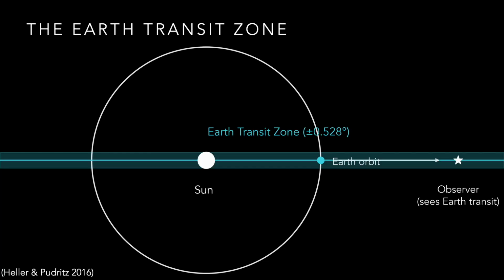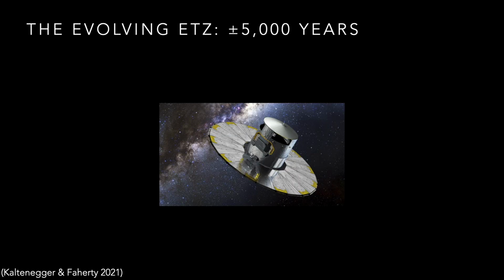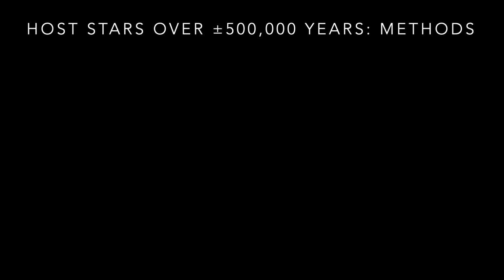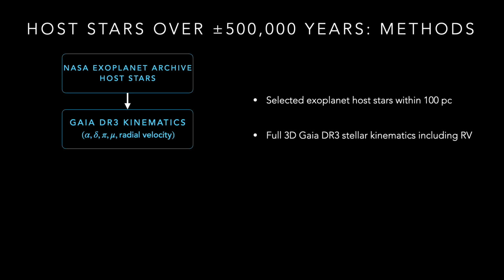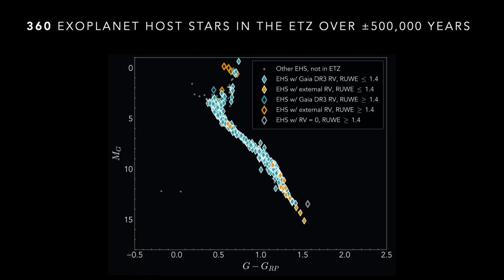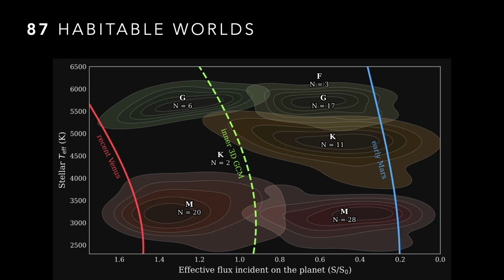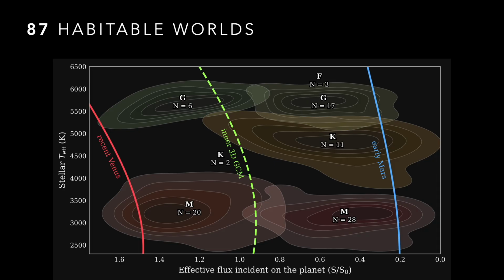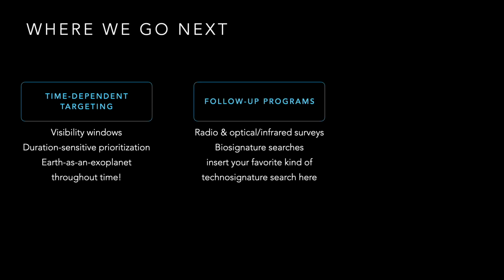Stars That Can See Earth Transit | Diana Solano-Oropeza | IAUS404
Exoplanet Host Stars That Can See Us Transit

Presented by Diana Solano-Oropeza
Cornell University

Poster presented at IAU Symposium 404: Advancing the Search for Technosignatures | 2–6 March 2026

ABSTRACT:
With the launch of JWST, we have begun searching rocky exoplanets for atmospheric signs of life, including a few systems where such signatures could already be identified, provided they transit their stars. Additionally, in response to the 2020 Astro Decadal Survey, NASA’s Habitable Worlds Observatory aims to search for signs of life on dozens of rocky exoplanets. Paralleling these efforts, SETI searches are ongoing. A key issue in the search is to prioritize targets - here, stars located in the Earth Transit Zone (ETZ), a narrow strip along the ecliptic from which an extraterrestrial observer could detect an Earth-Sun transit, provide particularly intriguing targets. While earlier research identified such star systems using Gaia eDR3 astrometry through the past and future 5,000 years, new DR3 data now allow us to extend that horizon to 500.000 years, revealing stars that could have seen Earth transit within this interval. Among these stars are known exoplanetary systems that crossed the ETZ during the last half-million years, including those that contain exoplanets within the habitable zone. These stars are intriguing priority candidates for searches for technosignatures.

Presented 2–6 March during Advancing the Search for Technosignatures, an online symposium from the International Astronomical Union (IAU; and Blue Marble Space Institute of Science (BMSIS;